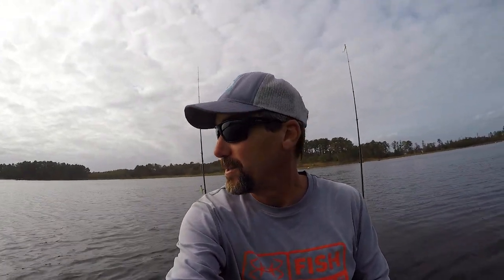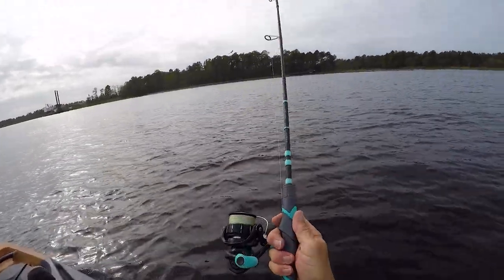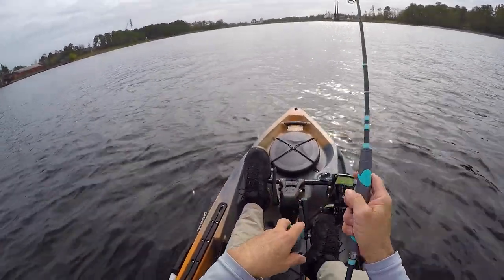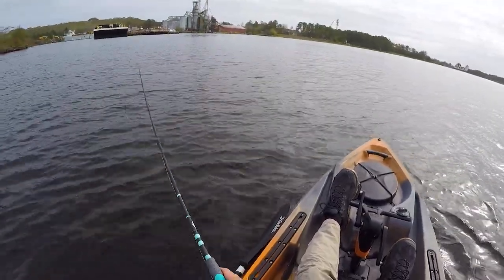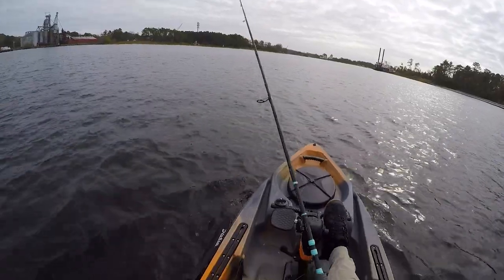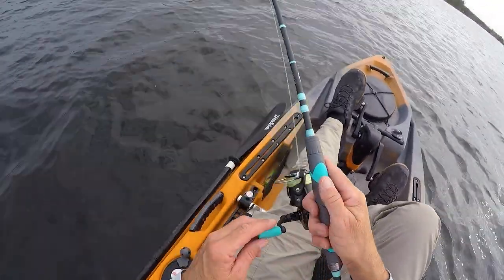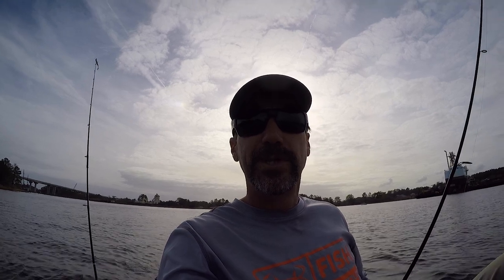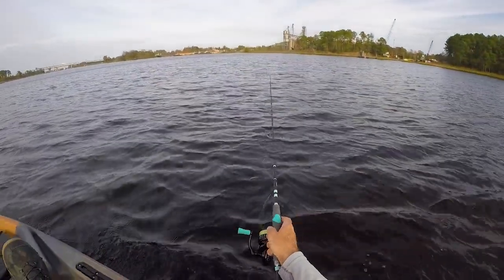Trolling Works So Good It Annoys Me! (Trolling Vs Casting)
In this video I am out in my new Old Town Sportsman 120 kayak provided by Stroud and Son Marine in Hertford, NC. If you are interested in an Old Town Kayak, Key West Boat, or Carolina Skiff Boat just give them a call.